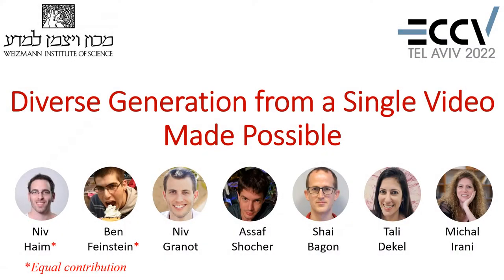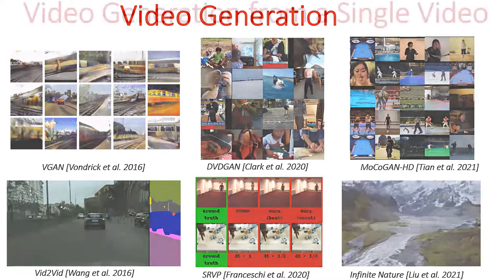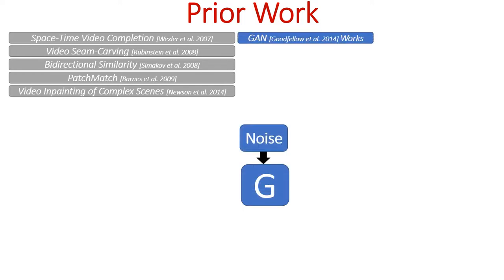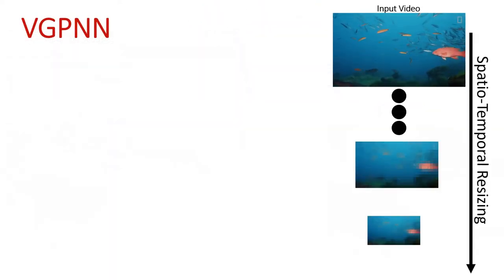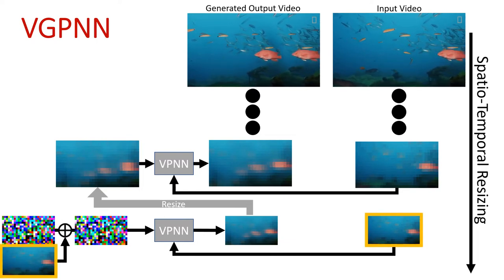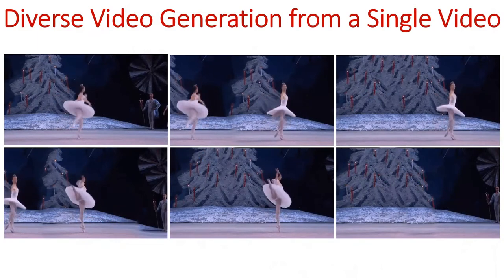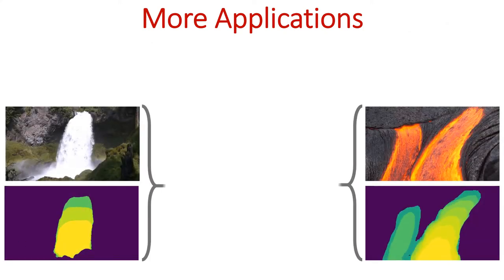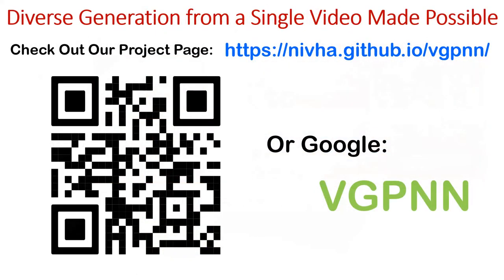Diverse Generation from a Single Video Made Possible - ECCV 2022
Overview video for the paper "Diverse Generation from a Single Video Made Possible" by Niv Haim, Ben Feinstein, Niv Granot, Assaf Shocher, Shai Bagon, Tali Dekel and Michal Irani.
Presented at ECCV 2022, Tel Aviv